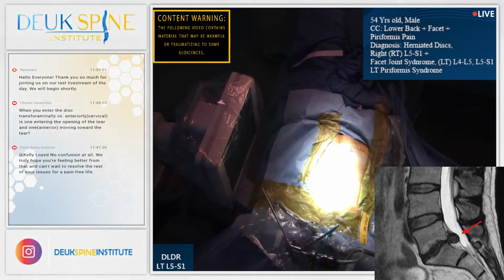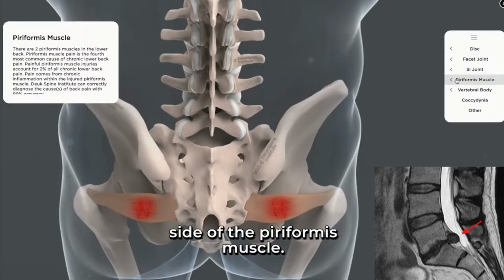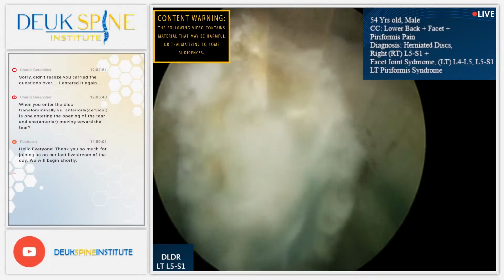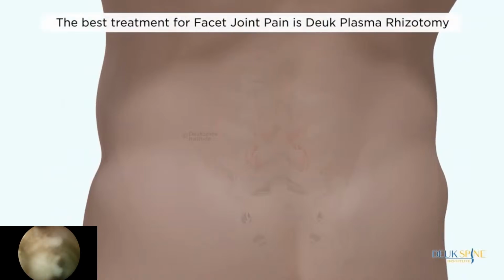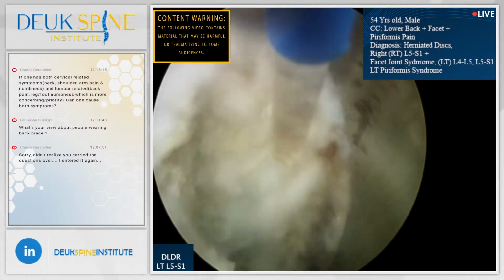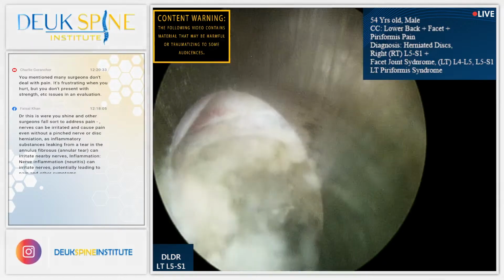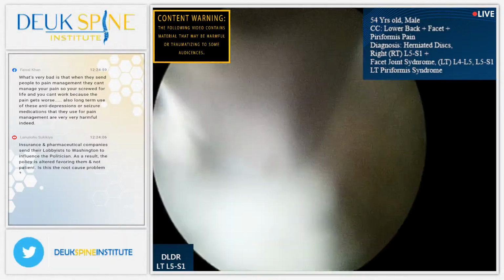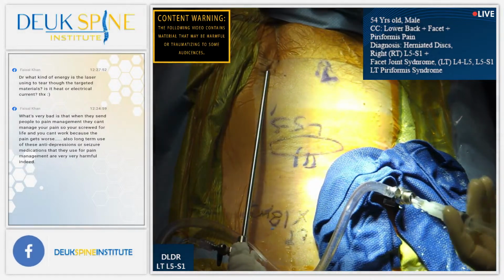Laser Spine Surgery for Discogenic Lower Back Pain from Herniated Disc L5-S1